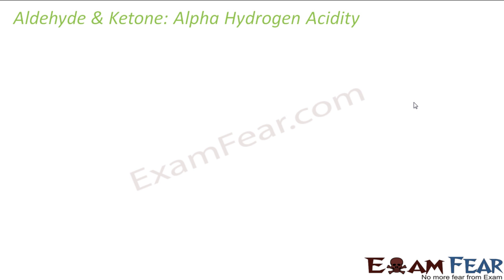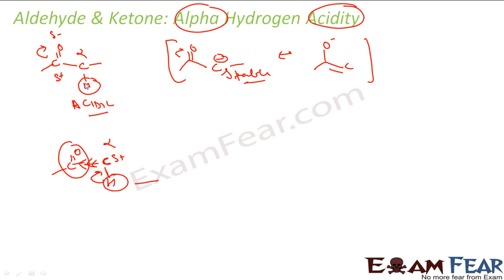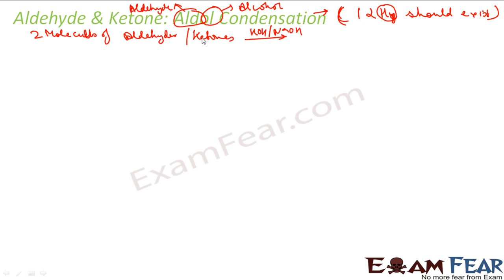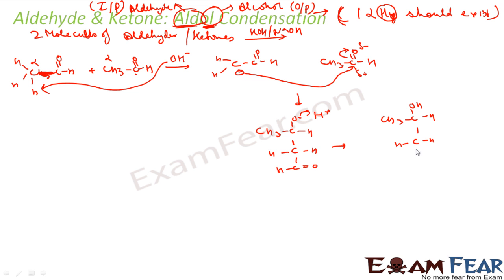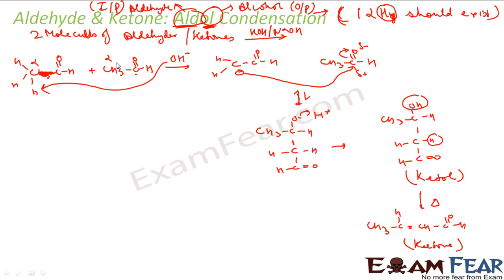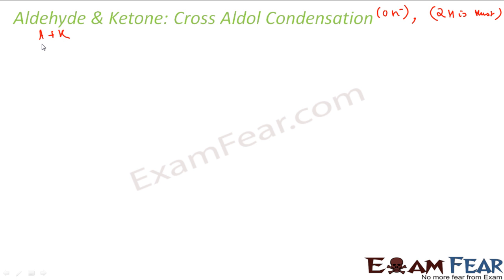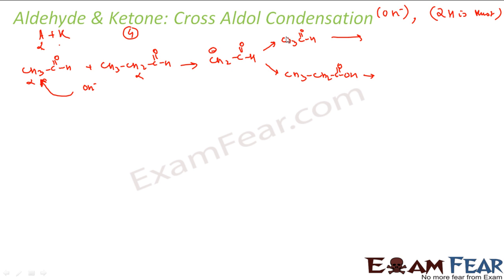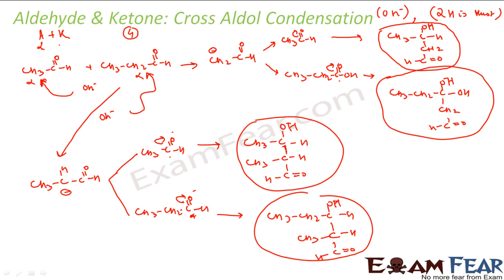Chemistry Aldehydes Ketones part 18 (Alpha hydrogen acidity, aldol condensation) CBSE class 12 XII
Chemistry Aldehydes Ketones part 18 (Alpha hydrogen acidity, aldol & cross aldol condensation) CBSE class 12 XII